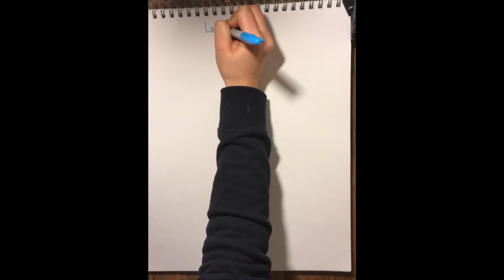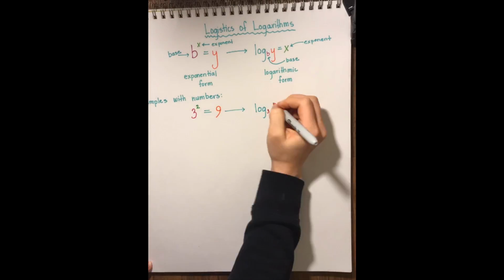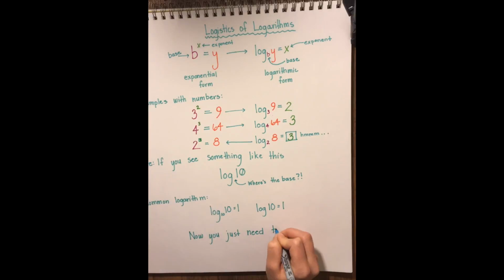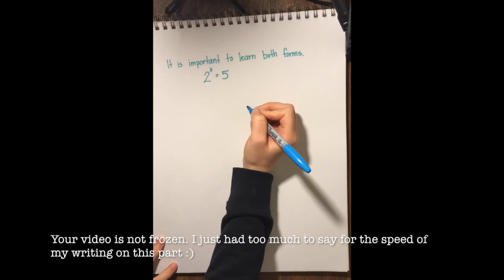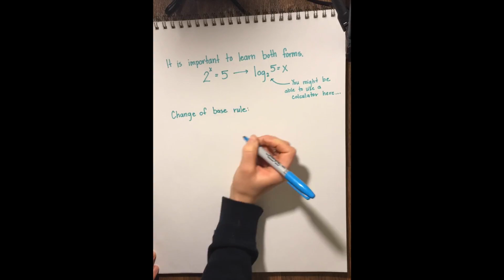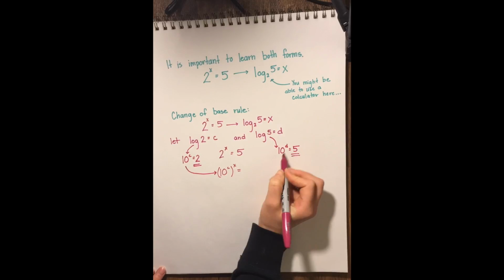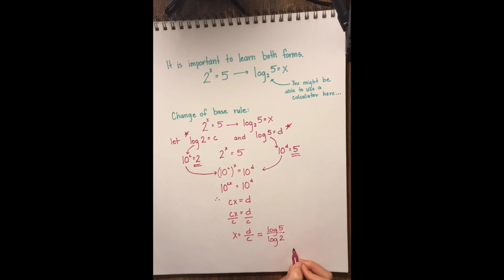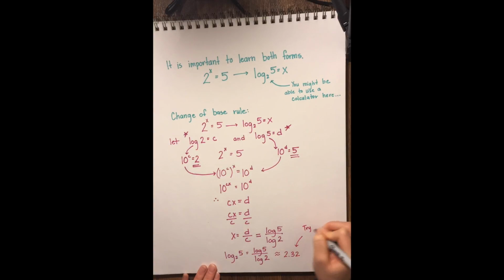Logistics of Logarithms Pt. 1